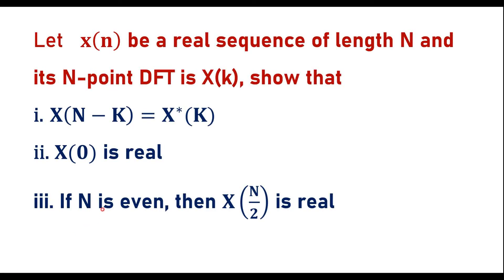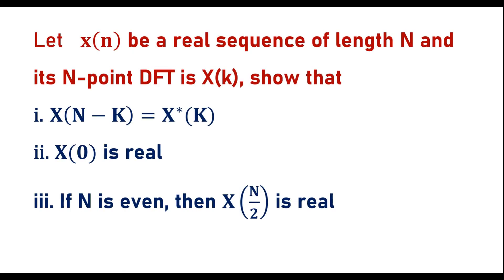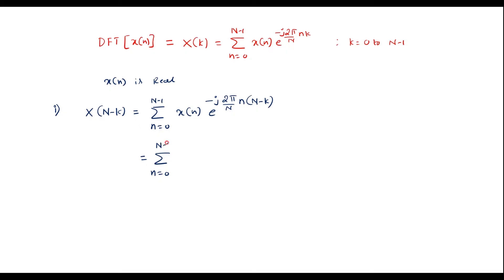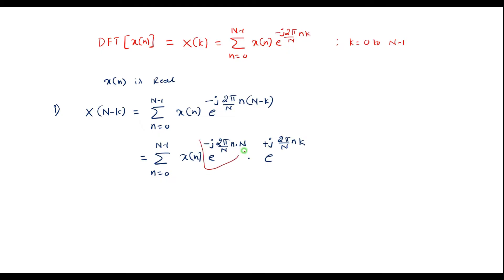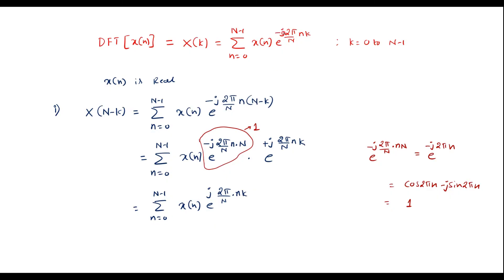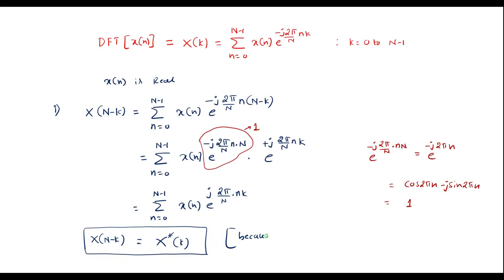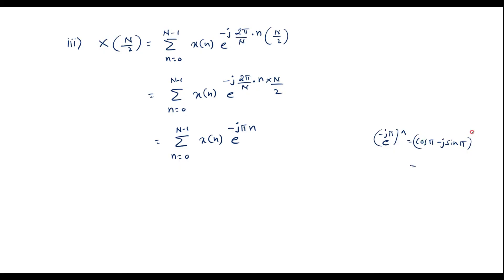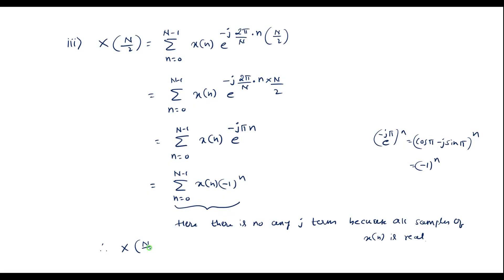Let 𝐱(𝐧) be a real sequence of length N and its N-point DFT is X(k), prove the following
Let   𝐱(𝐧) be a real sequence of length N and its N-point DFT is X(k), show that
𝐗(𝐍−𝐊)=𝐗^∗ (𝐊)
 𝐗(𝟎) is real
 If N is even, then 𝐗(𝐍/𝟐) is real